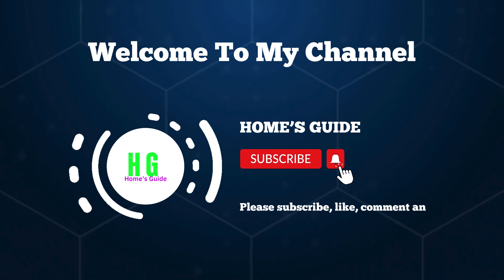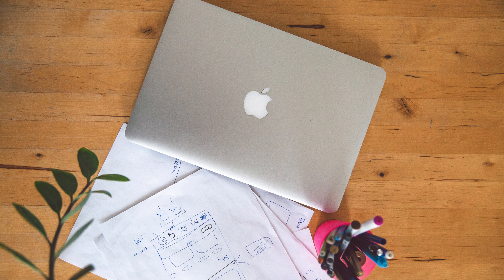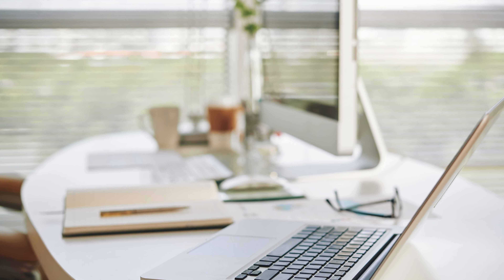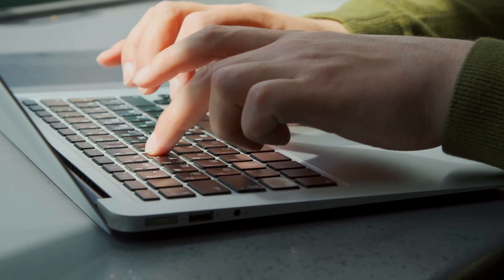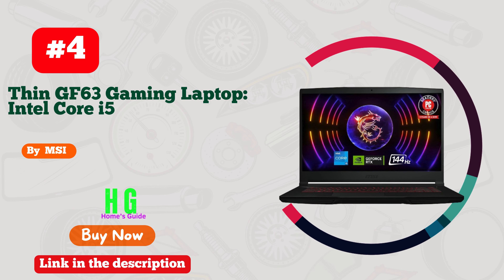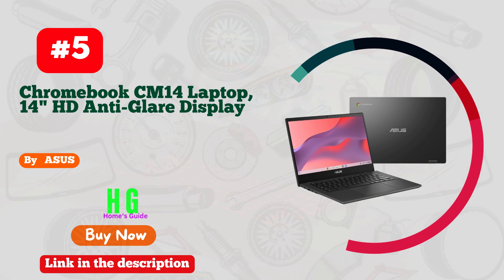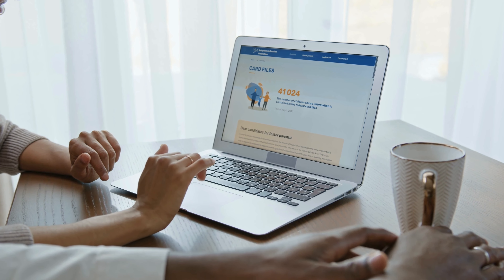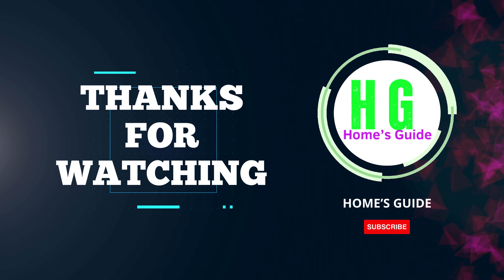Top 5 Best Laptop for Gaming and School in 2024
In the realm of multitasking, the quest for the perfect laptop that seamlessly transitions between gaming and schoolwork is paramount. Look no further! Our expertly curated selection brings forth the crème de la crème, ensuring your gaming prowess and academic excellence remain unparalleled.

Embark on a journey with laptops engineered to deliver unrivaled performance. Whether conquering virtual battlefields or delving into complex assignments, these devices are your ultimate companions. With cutting-edge processors, ample RAM, and state-of-the-art graphics cards, they effortlessly handle the demands of modern gaming while ensuring swift and efficient completion of school tasks.

Immerse yourself in breathtaking visuals and responsive gameplay, all while maintaining productivity for your scholarly pursuits. From sleek and portable designs to powerhouse behemoths, our lineup caters to every preference and budget, guaranteeing a tailored experience for all users.

Stay ahead of the curve and elevate your gaming and academic endeavors to new heights. Join us as we unravel the best laptops for gaming and school, setting the benchmark for excellence in 2024 and beyond. Don't miss out on this definitive guide to optimizing your digital lifestyle!